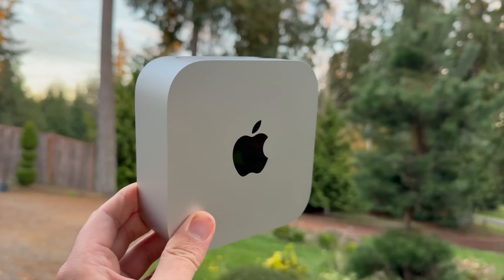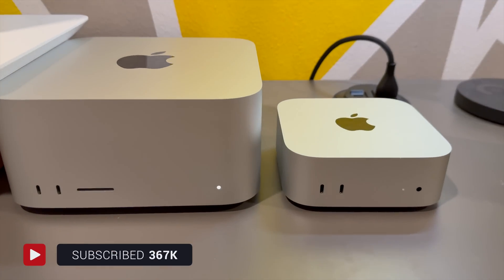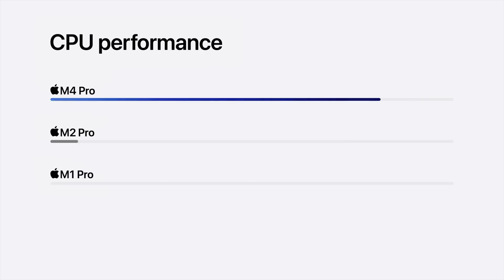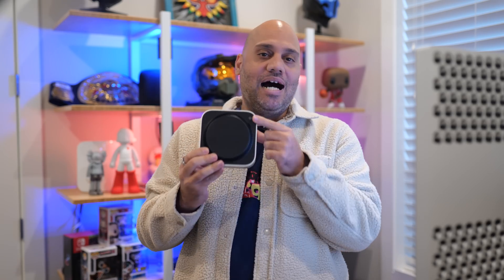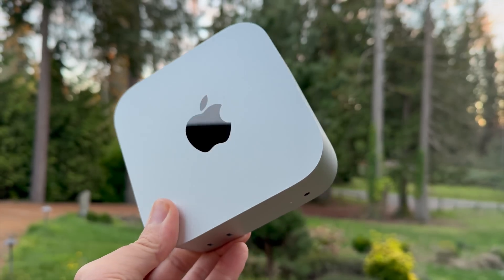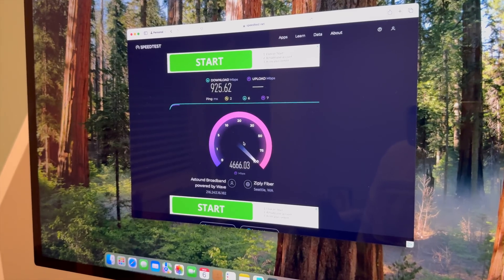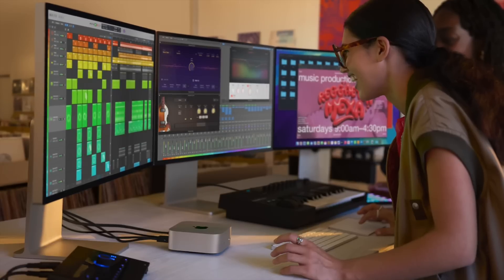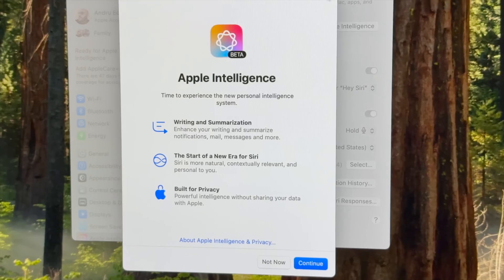M4 Pro Mac mini Review: The Good, The Bad, and The Pricey!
Apple’s revamped Mac Mini with the M4 Pro chip might be its smallest yet, but it’s got a lot packed under the hood. Apple took the iconic desktop, shrunk it down to a tidy five by five inches, and added front-facing ports for the first time—finally, a way to connect without that awkward reach-around! It’s a clear nod to users who want a more convenient and workspace-friendly machine, and Apple’s also beefed up the internal thermal system. But with that compact design, there are still some trade-offs, especially if you’re looking to push it to its max for hours on end. You’ll love it for most things, but expect some thermal limits if you’re really pushing heavy-duty tasks.

And then there’s the performance. The M4 Pro version I tested has a 12-core CPU and 16-core GPU setup, and Apple’s reworked the core distribution to lean even more towards power. Compared to the M3 Pro, the M4 Pro absolutely flies through tasks, especially for creative pros handling video editing, 3D rendering, or big simulation projects. But here’s the catch—the price tag climbs fast as you configure it up, and suddenly you’re looking at spending almost double to add some RAM or storage. The M4 Mac Mini is versatile, future-proofed with Thunderbolt 5, and undeniably powerful, but Apple’s typical premium pricing means you’re in for some sticker shock if you want it all.

CHAPTERS
00:00 - M4 Pro Mac mini Review
00:22 - M4 Mac mini New Design
01:51 - M4 Pro Mac mini Performance
03:31 - M4 Pro Mac mini Ports & Connectivity
04:21 - M4 Mac mini Configurations
06:36 - M4 Mac mini Multiple Displays
07:16 - Mac mini M4 Versatility

MUSIC